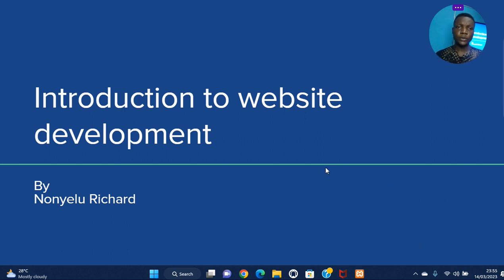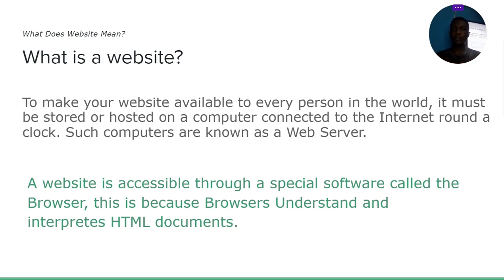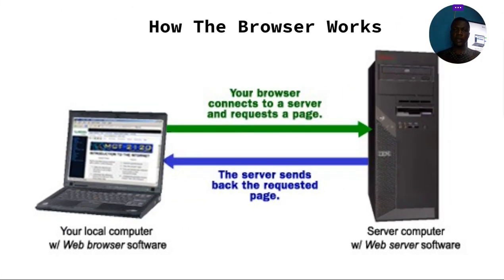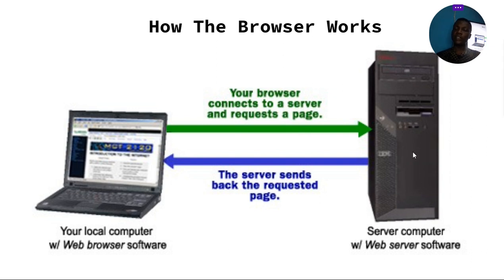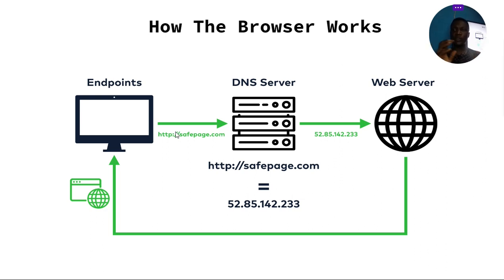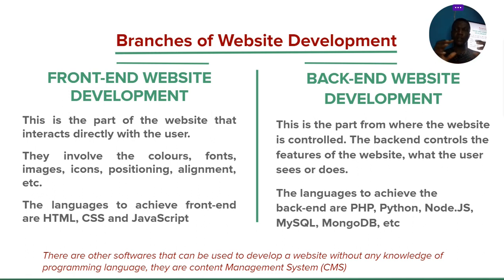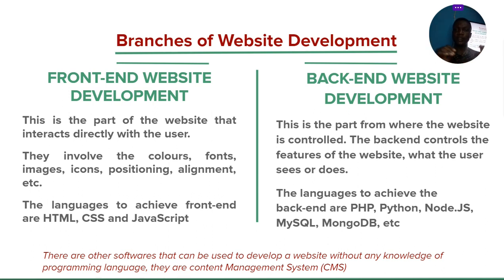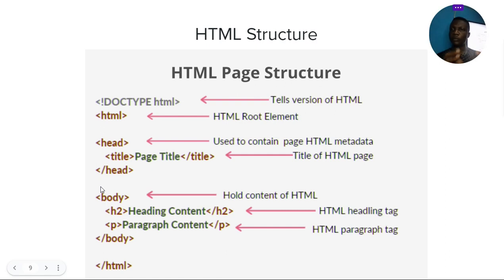How to create a website for beginners(Intro)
This video will teach you all the basics of the web development infrastructure and all you need to know to become a professional website developer.